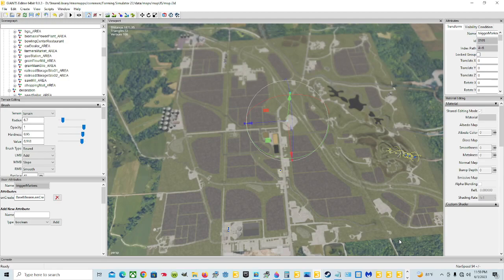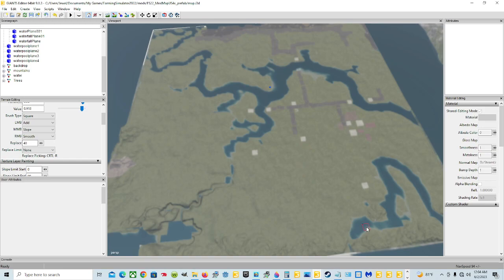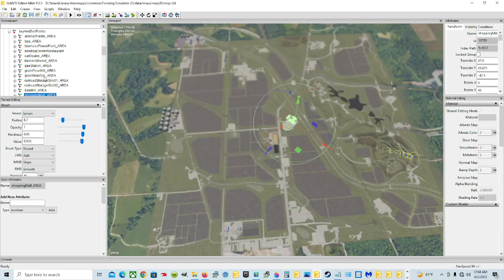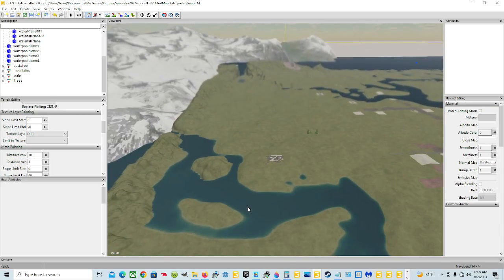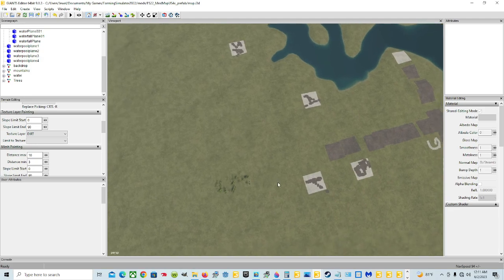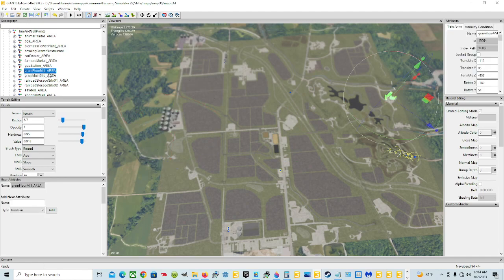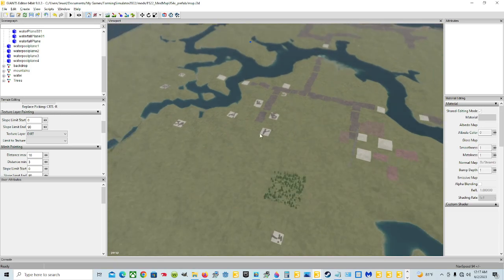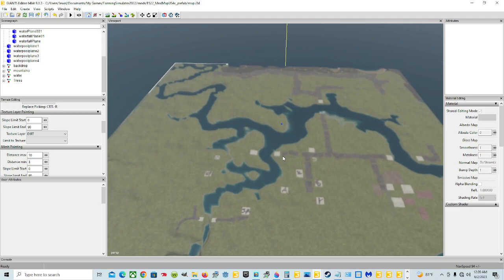Giants Editor | Jewel's Peaceful Valley Map | Plotting Out Sellpoints FS22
On this episode, I plot out my sellpoints for my map.